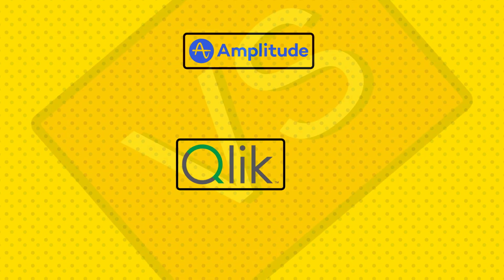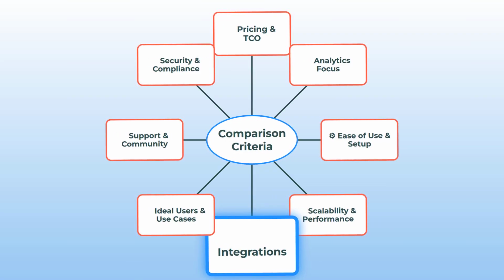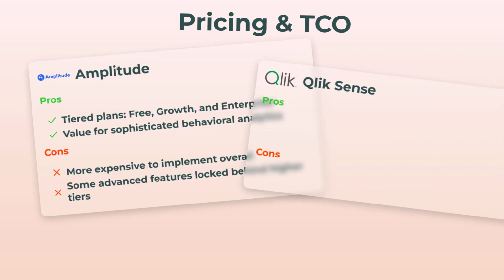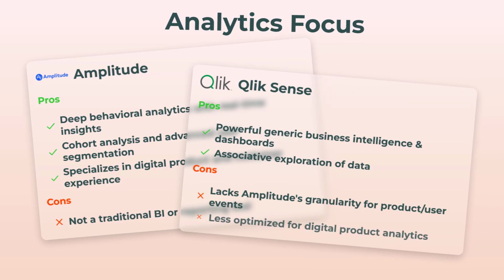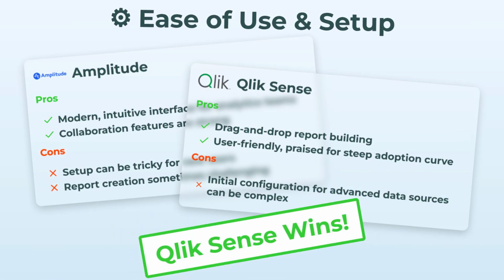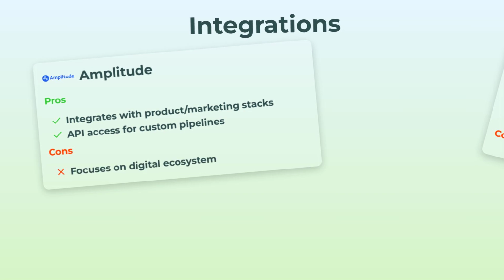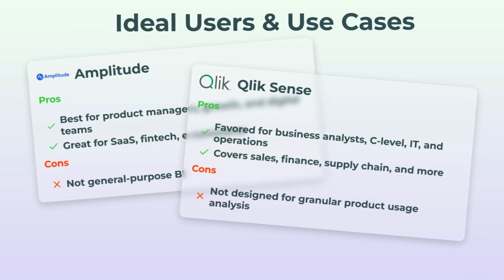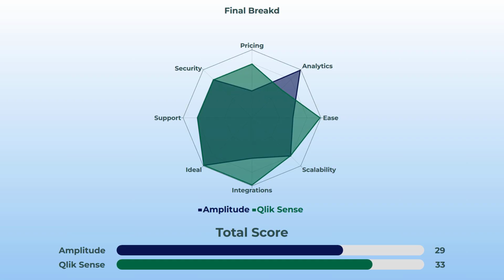Amplitude vs Qlik Sense Comparison 2025 | Best Analytics Tool for Your Business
Looking to choose between Amplitude and Qlik Sense for your business analytics needs in 2025? In this comprehensive comparison tutorial, we walk you through both platforms, highlighting their key features, strengths, and use cases so you can make an informed decision.

Timestamps:
00:00 Introduction
01:20 Overview of Amplitude
03:45 Overview of Qlik Sense
06:10 Feature Comparison: Data Visualization, Reporting, and Integration
10:30 Pricing and Scalability
13:00 Supported Platforms: Web, Desktop, Mobile
15:10 Pros & Cons of Amplitude
17:20 Pros & Cons of Qlik Sense
19:00 Which Tool Should You Use?

We'll cover real-world applications, integration capabilities, customization, and user experience for both tools. Whether you're considering analytics for e-commerce, mobile apps, or enterprise solutions, this video will help you decide which solution fits best.